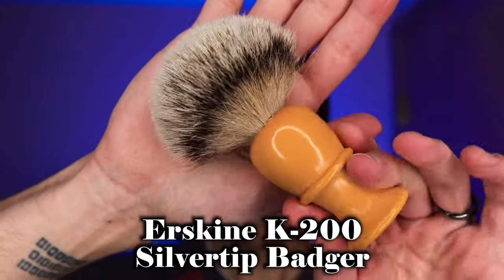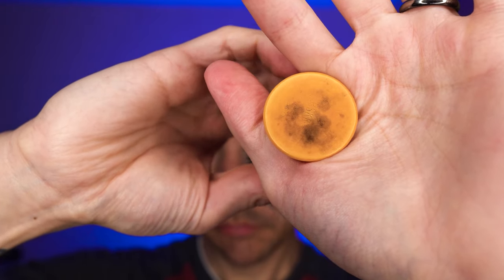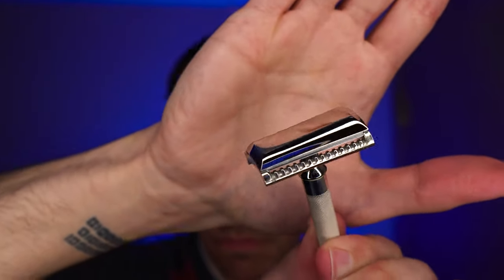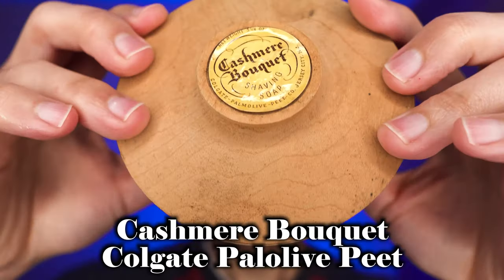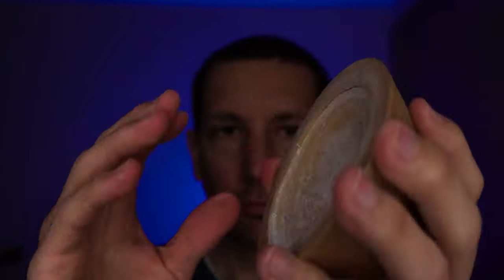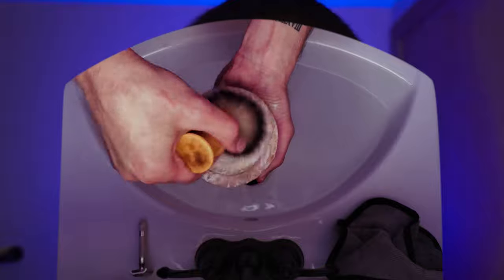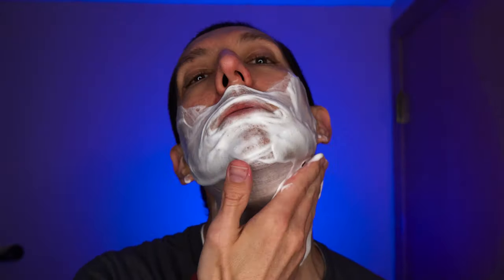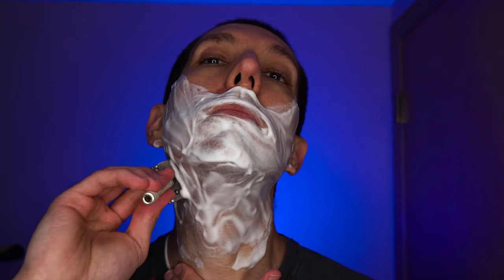Trash to Lather: Cashmere Bouquet (Bonus Vintage Merkur Razor)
In today's Trash to Lather we talk about Cashmere Bouquet by Colgate-Palmolive-Peet Co. A very slightly pink soap with an even more very slightly floral scent. I'm not completely certain if the floral scent actually remains in the soap, or if it's my imagination placing the well known scent. Sadly, very little information was found specific to the shave soap, especially considering the extremely well known Cashmere Bouquet brand, having a fantastic life with Colgate soaps from 1872 until around 2015 when the bar soap stopped being produced all together. All reference to shaving soap was placed between 1934 and 1939 with one article indicating it was first released in 1936, but the 1934 ad in Australian Women's Weekly seems to imply the soap had already built a reputation for great performance. As far as my specific bowl, the Colgate-Palmolive-Peet Company name was only used between 1928 and 1953, leaving a 27 year span for potential production. Performance remains superb and I'd have no problems picking up another puck, if one ever finds its way to me again. I think this is a safe bet for anyone to enjoy, if the price is where you're comfortable. Lather is thick and stable, and even finishes leaving a relatively strong moisturizing feel on my face. I'm going to make a bold statement and say Cashmere Bouquet is hands down my favorite vintage soap and even rivals modern offerings. This may not sound like much considering the obscure soaps we've looked at so far, however I have some of the highly sought after brands still to come.

Gear for today's shave as follows-
Brush: Vintage Erskine K-200, which looks like someone used it as a brush to stain wood at some point in the past. Even the original bristles has an oddly strong mahogany color to them.
Razor: A vintage Merkur Slant, thought to be called a 36 based on some community research when a rather large lot showed up on eBay many years ago.
Soap: Cashmere Bouquet by Colgate-Palmolive-Peet Co.